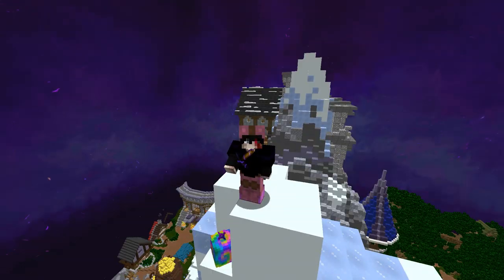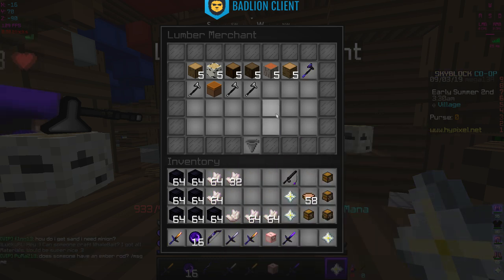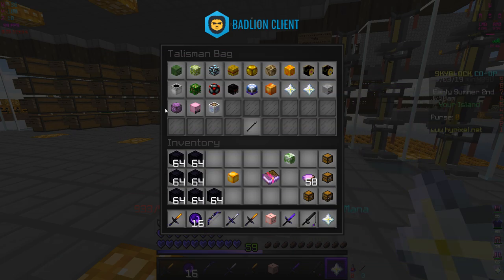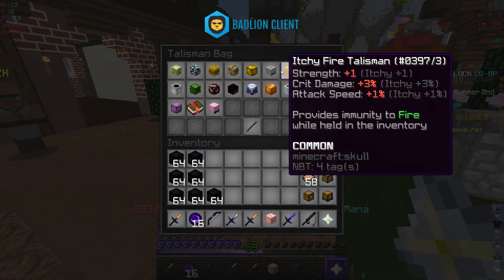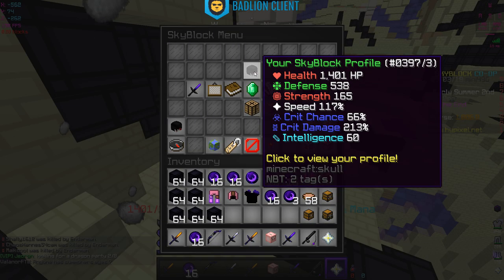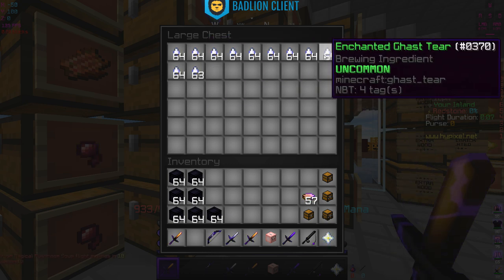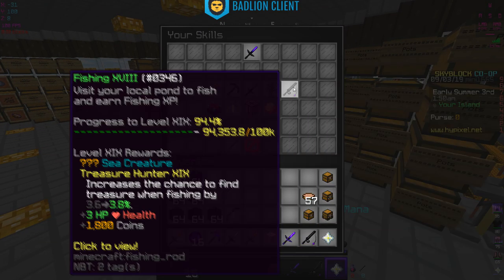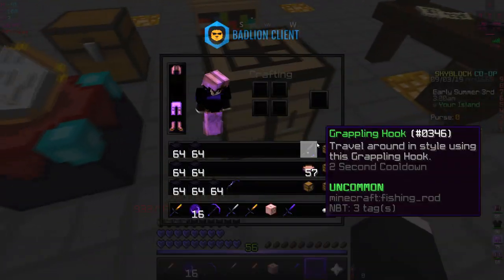Day 'N' Night Crystals & Experience Artifact | Hypixel Skyblock - Minecraft EP. 49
Finally made the "Perfect Armor" tier 1/10. Should be the best defense armor on the server.

Gonna Be At The Top!
★ Sensitivity?
✔ DPI - 1250 | Minecraft - 32
⭐Pack: Meezoid V4 By: Tory

- YoloMcSwaggen